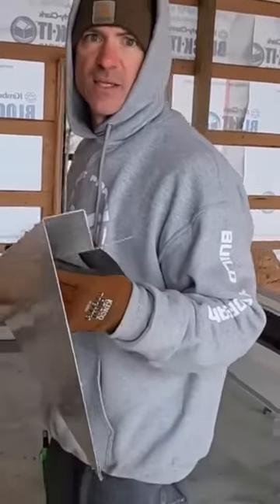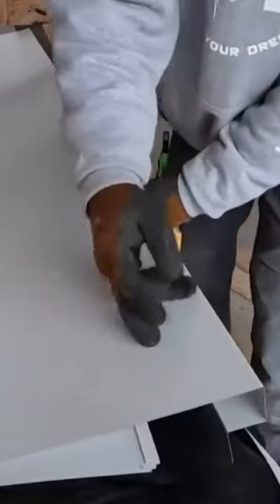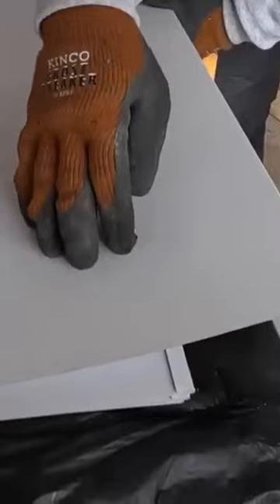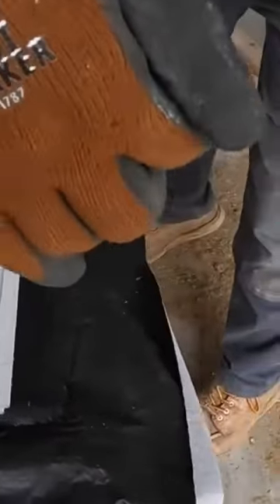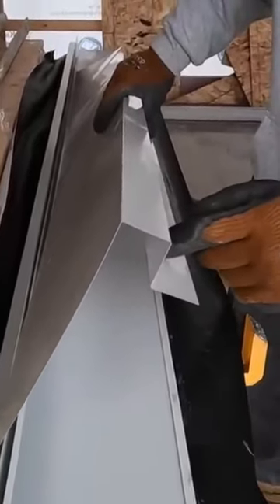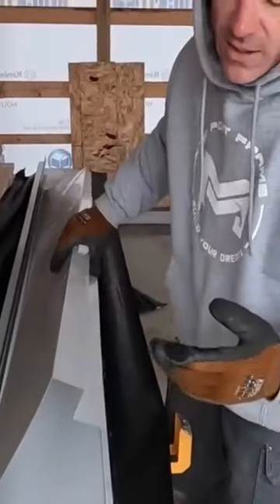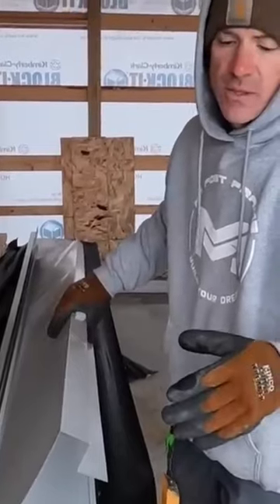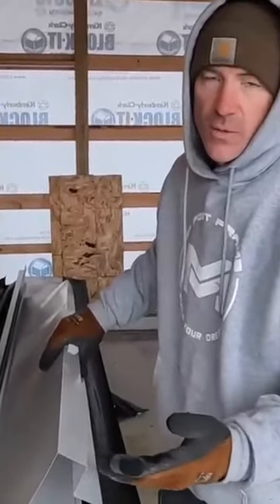Sliding Door Garage Trim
We use this sliding door trim to finish off our garage jams and wrap around the front.